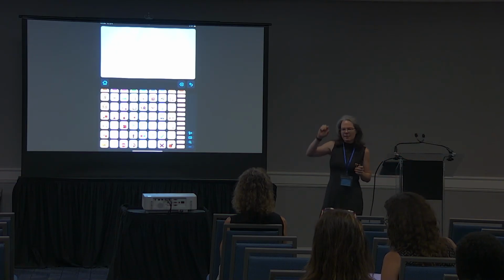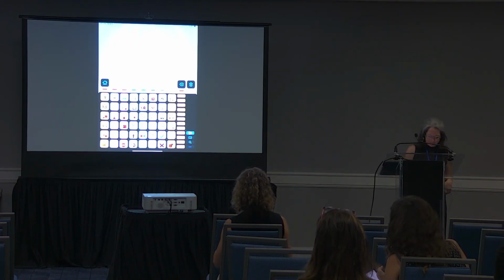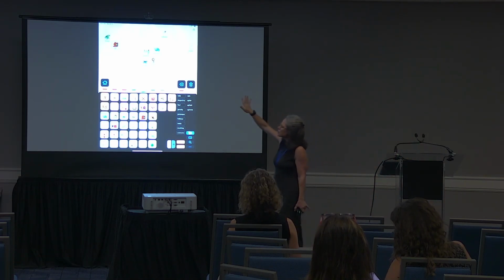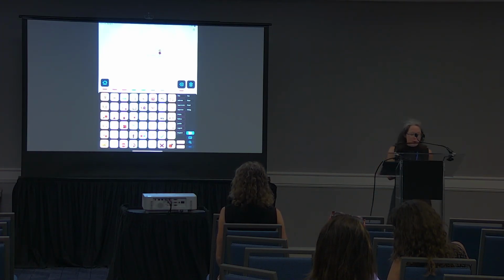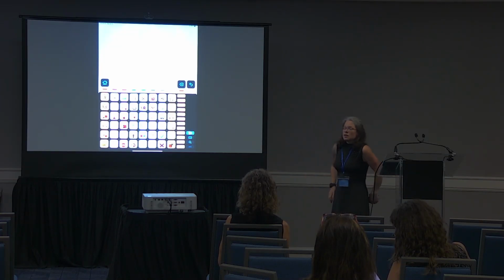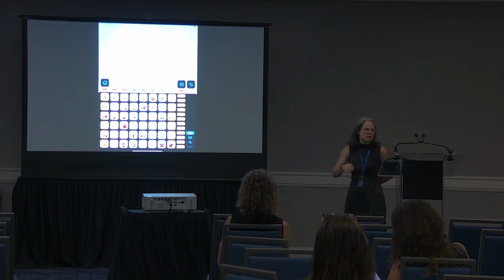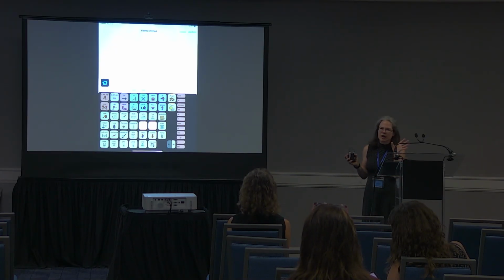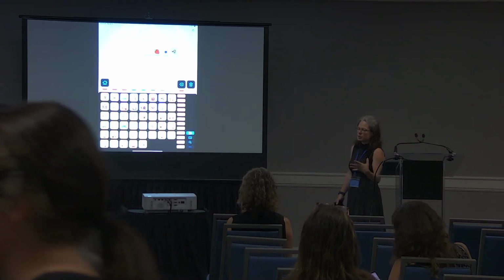Erin Sheldon - Proloquo (2025 ASFC Family Conference)